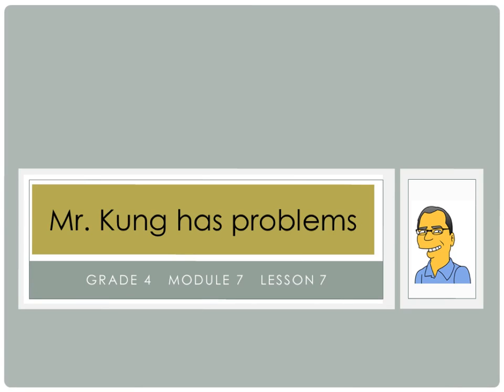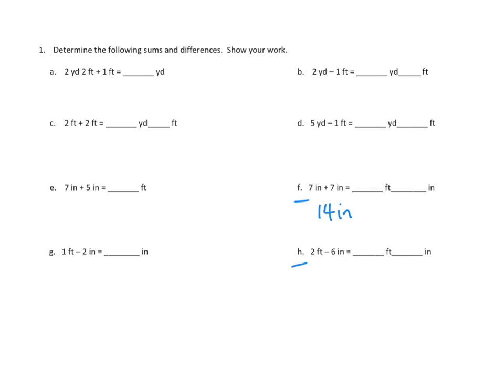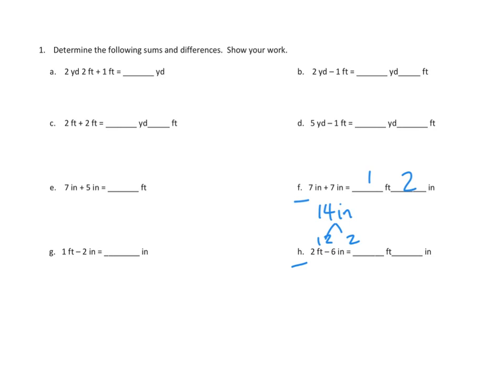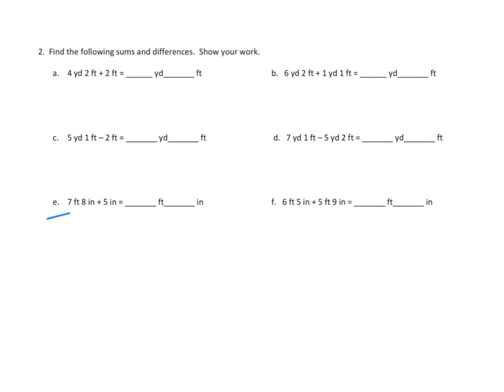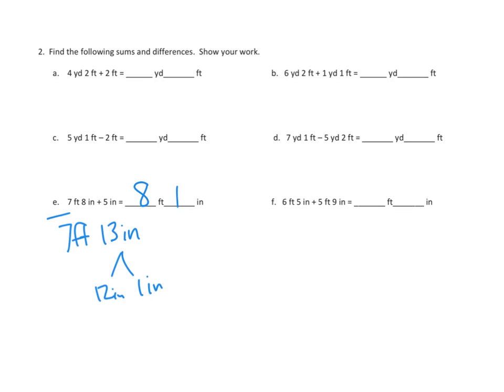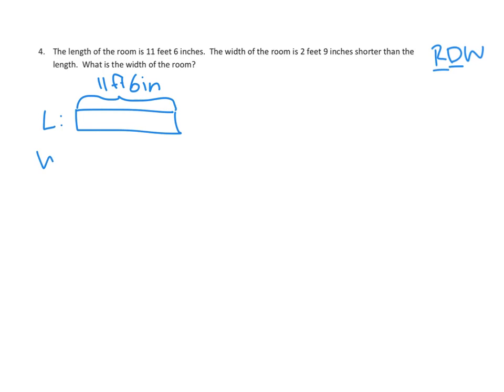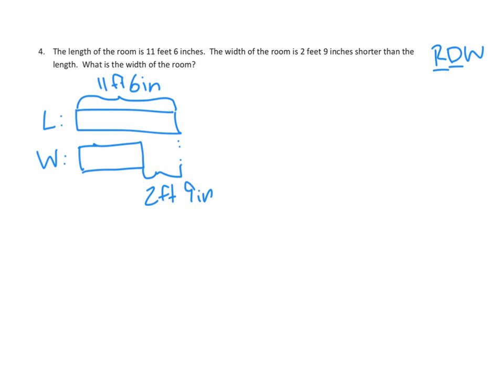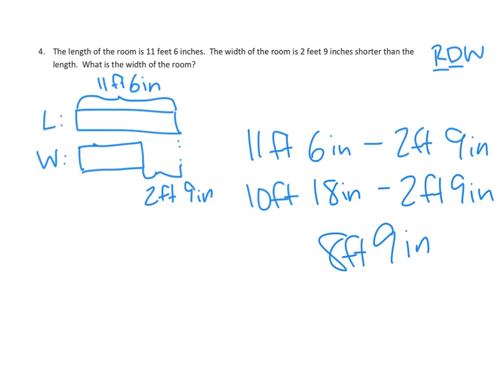Eureka Math, 4th Grade, Module 7, Lesson 7